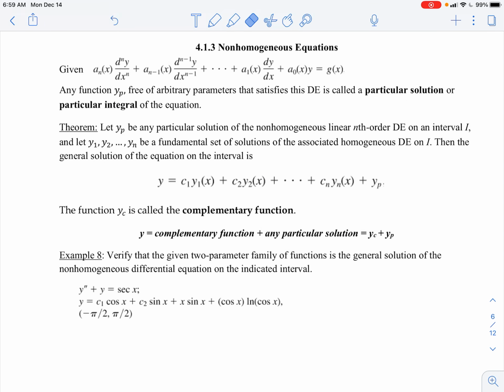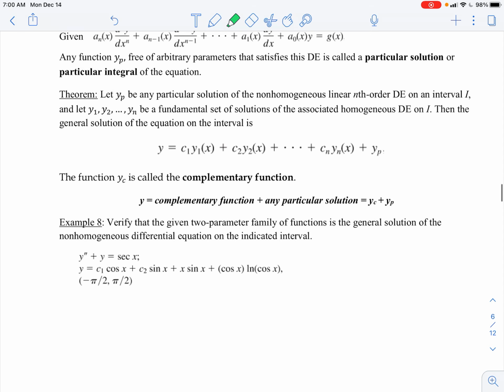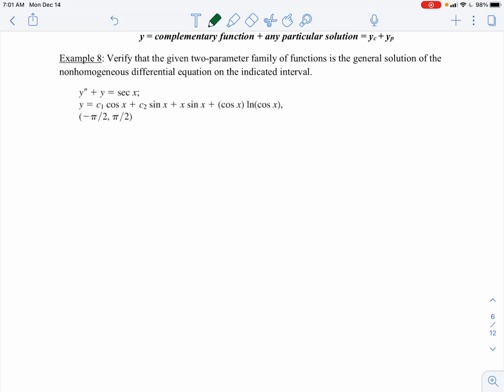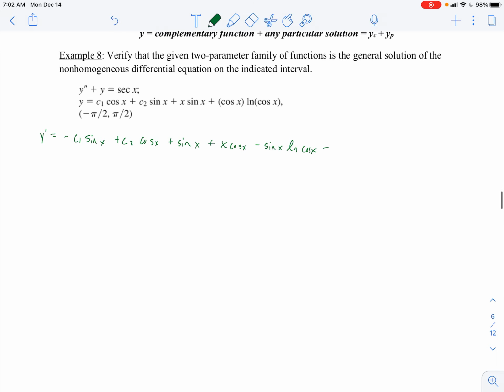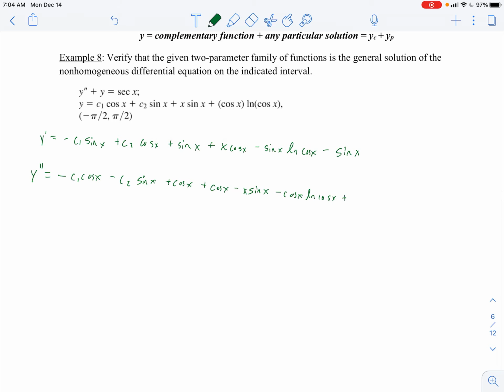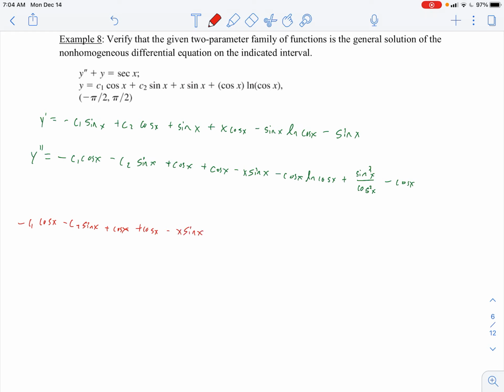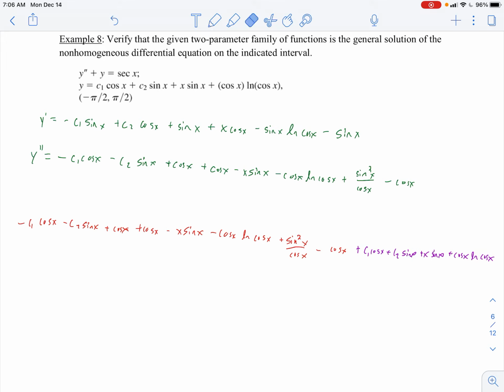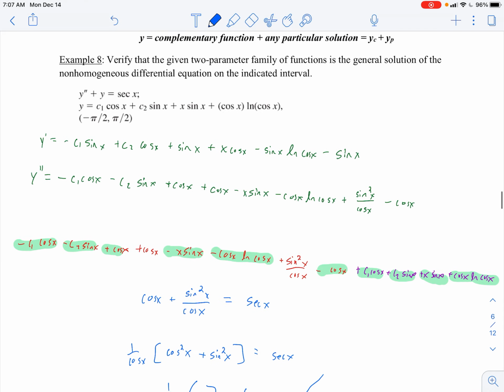4.1 Page 6